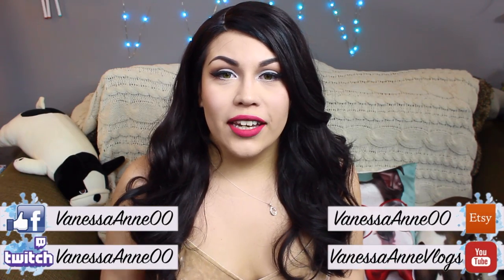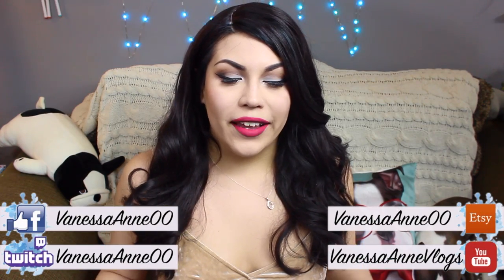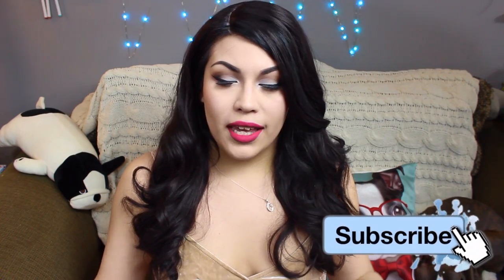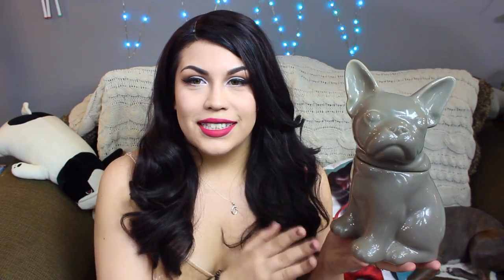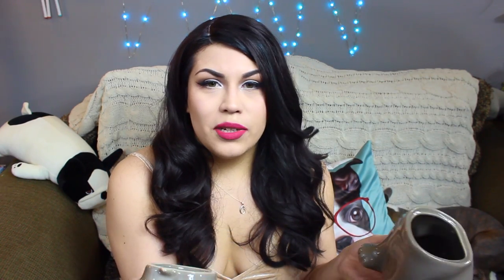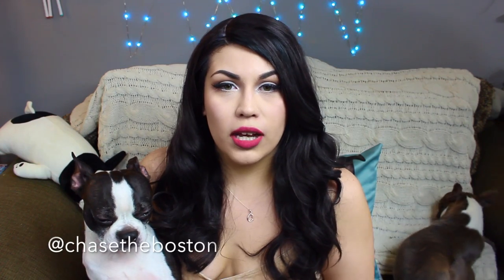Collective Haul | Boston Terrier Decor & Accessories | 2018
My collection of Boston Terrier decor and accessories!
Follow my dogs on Instagram @ChaseTheBoston

♥Etsy Shop

Vanessaanne00